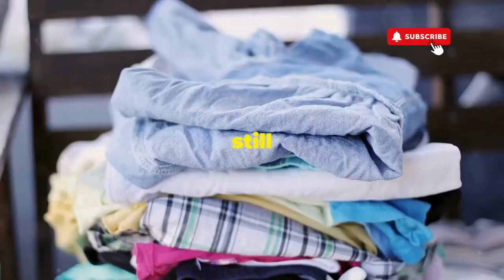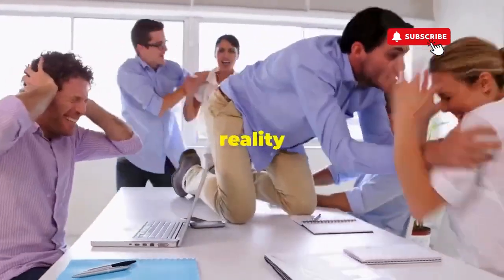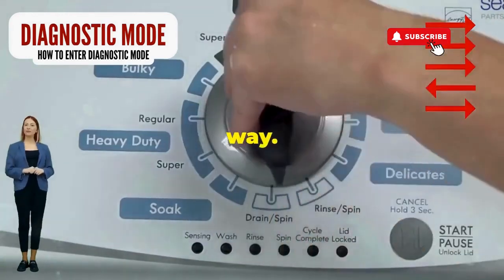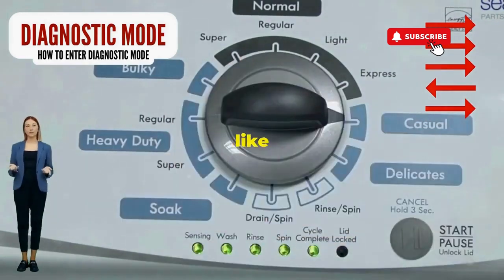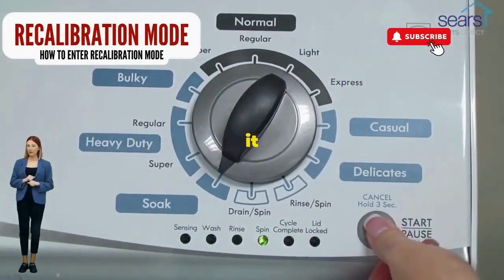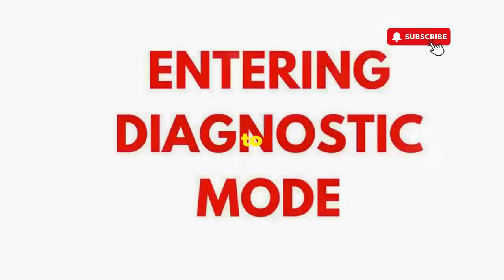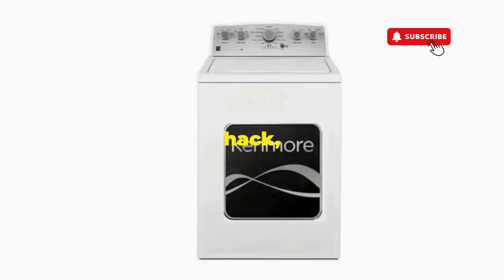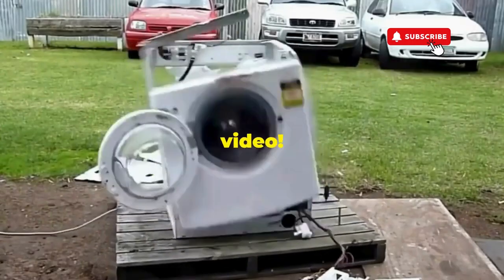How do I know if my washing machine is broken